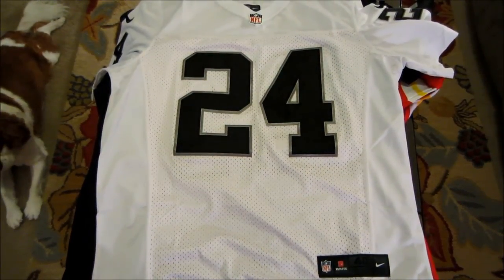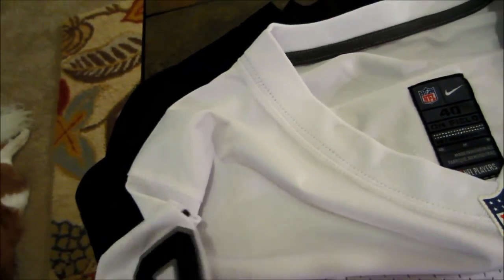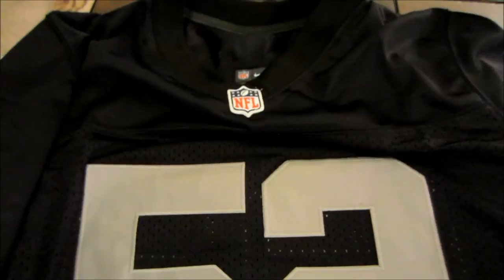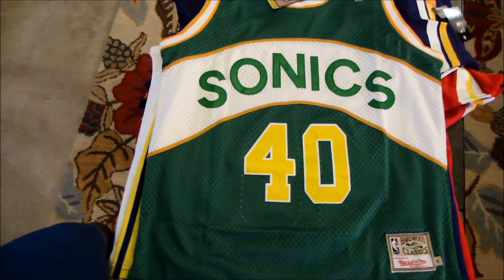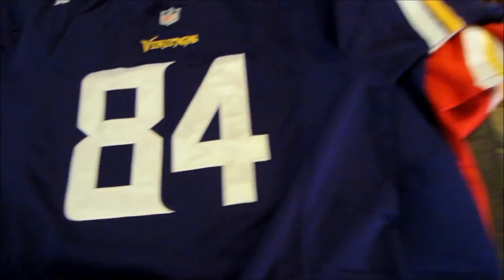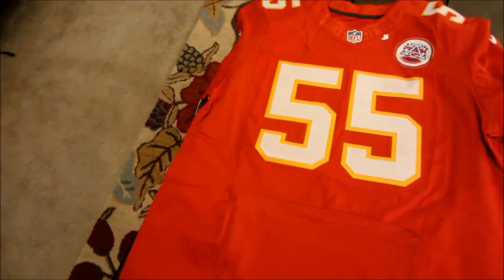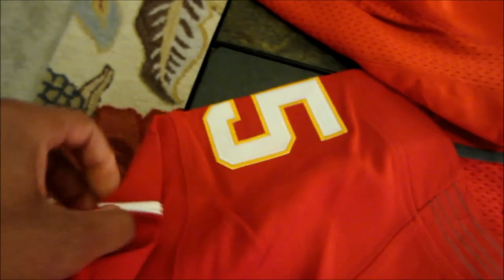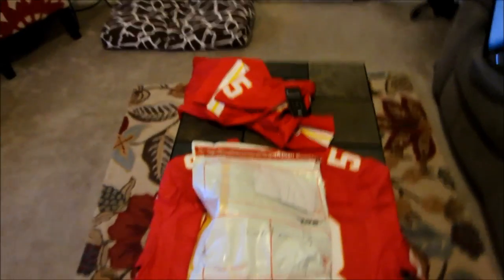1st Pickup From JennyLoop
I know I said the wrong website in video, so I wanted to make sure I posted it here.  Overall, I'm satisfied with my order.  There are a few issues, but the jerseys are so cheap, it's not a big deal.

Also, there was a 12th jersey with my order, but it was picked up by a friend before I had time to complete the review.

Jerseys Reviewed (All adult NFL jerseys are Nike Elite):

1.  Oakland Raiders - Charles Woodson (Away)
2.  Oakland Raiders - Khalil Mack (Home)
3.  Oakland Raiders - Marcel Reece (Home)
4.  Seattle SuperSonics - Shawn Kemp (Away)
5.  Marquette Golden Eagles - Dwyane Wade (Away)
6.  Memphis Tigers - Derrick Rose (Home)
7.  Minnesota Vikings - Cordarrelle Patterson (Home) Youth
8.  Minnesota Vikings - Cordarrelle Patterson (Home) Adult
9.  Kansas City Chiefs - Dee Ford (Home)
10.  Kansas City Chiefs - Jamaal Charles (Home)
11.  Kansas City Chiefs - Derrick Thomas (Home)

Feel free to post questions in the comments section.